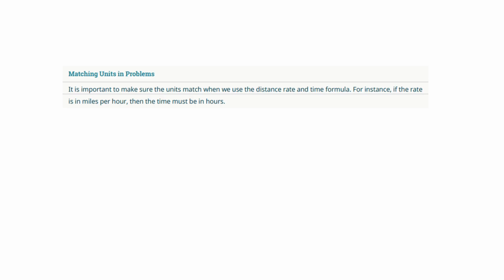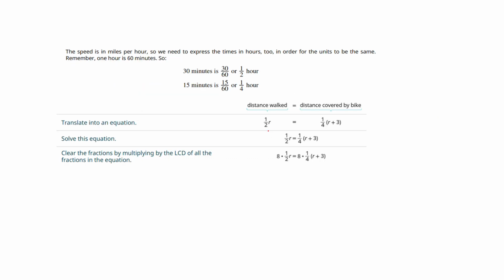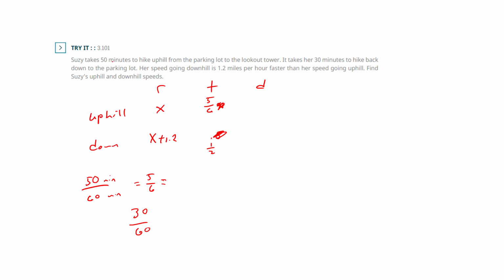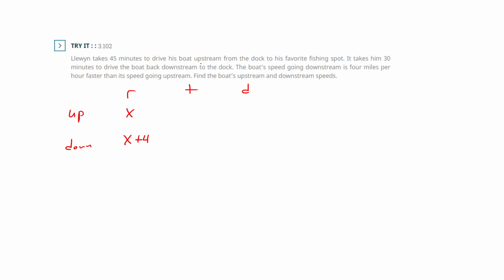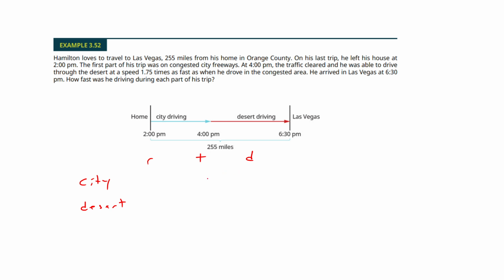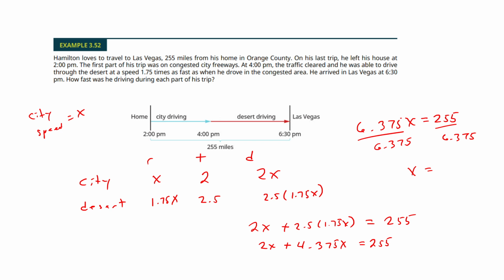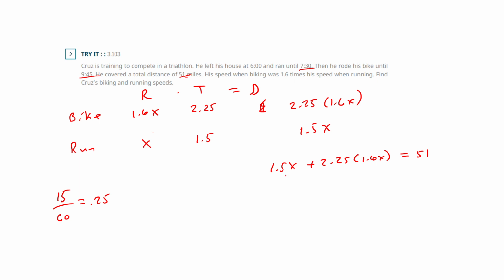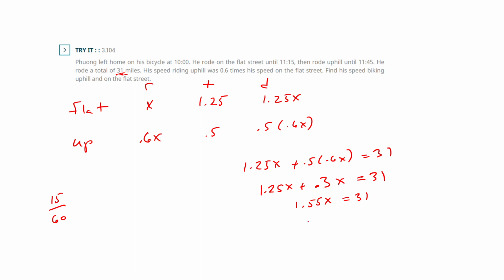Math House Alg I 3 5b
Matching units in word problems.